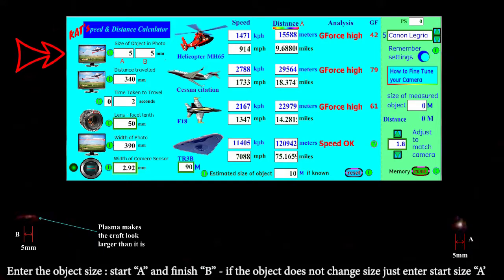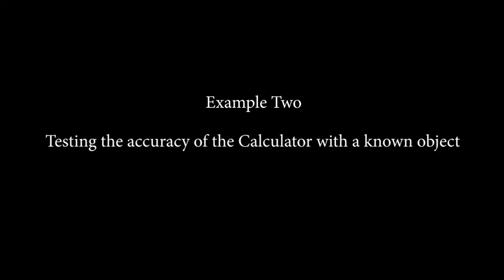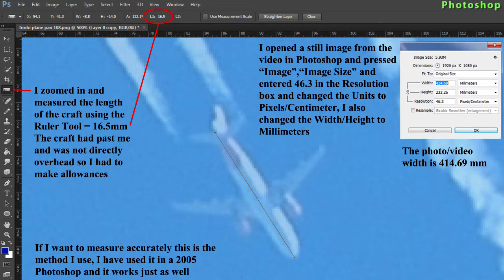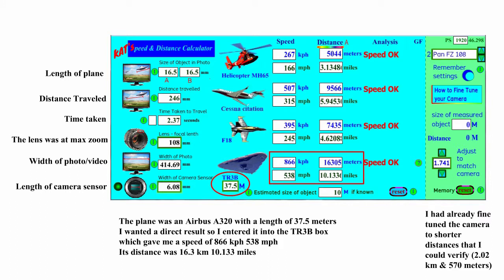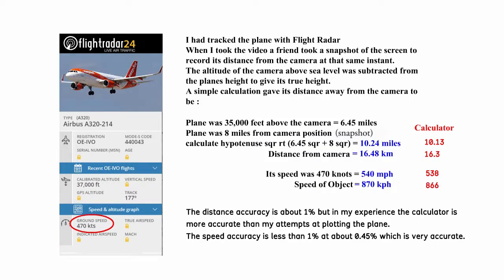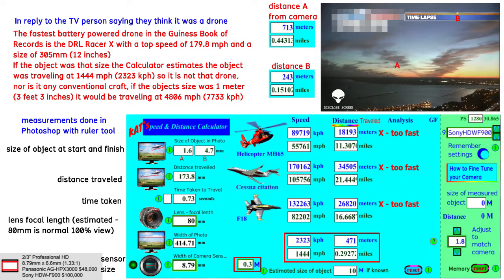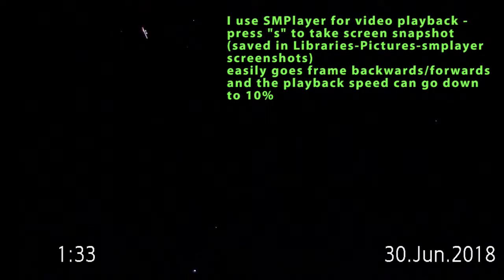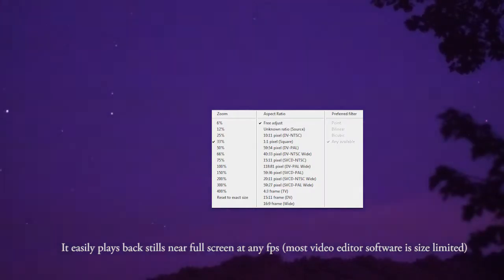Free UFO Calculator to estimate the Speed and Distance of unknown objects (download link below)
(After download right click file and choose - create shortcut)